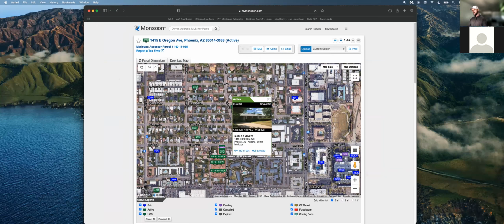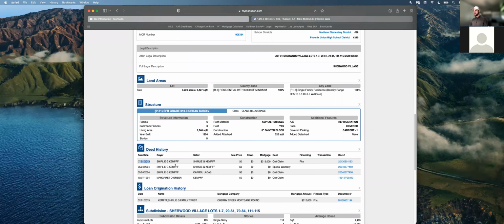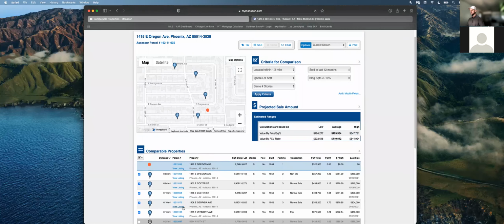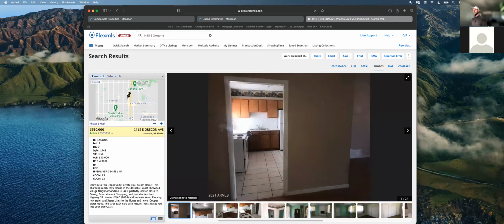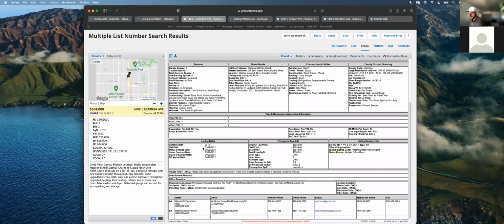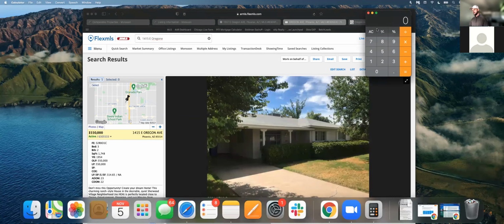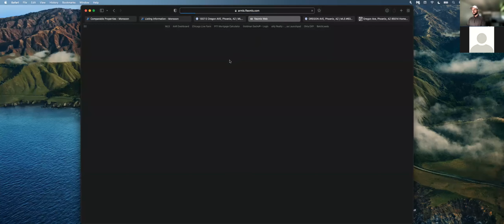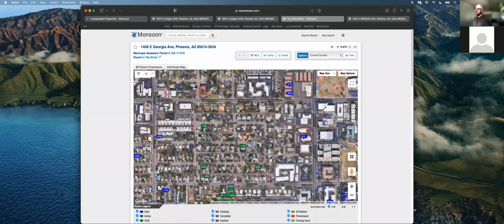Comping Property for an Investor Buyer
Here I work with one of our agents Tirrell to help understand how to run a comparable market analysis for one of his investor clients that wants to purchase a property to flip. We also discuss at the end a MAJOR GOLDEN NUGGET for the agents that want to watch all the way through. Hint hint -- its one of the quickest ways to get paid on the Zaback Group.